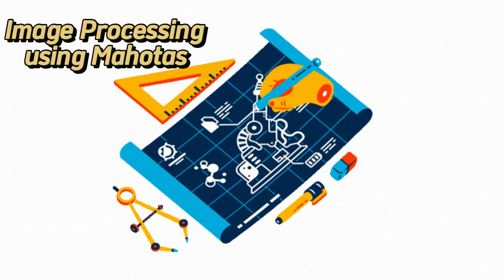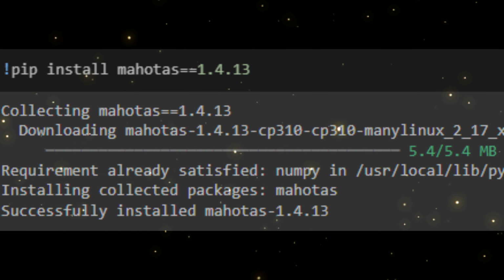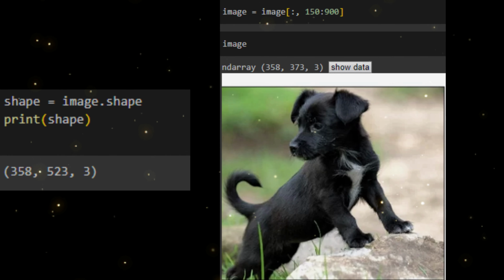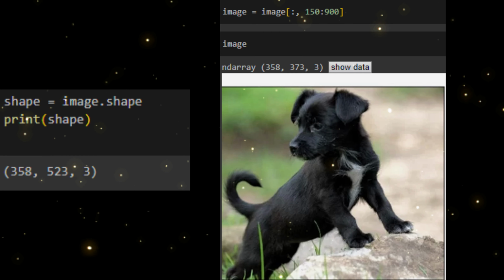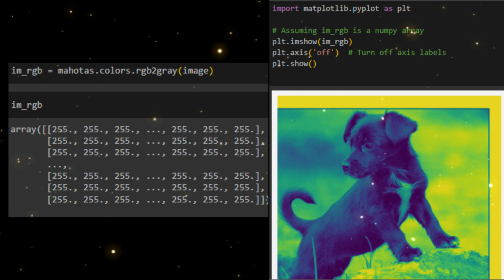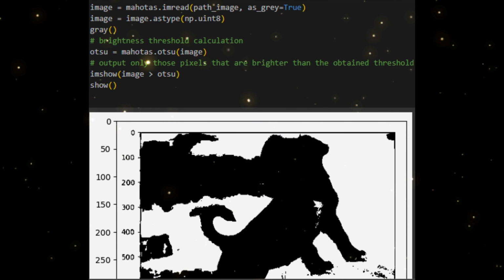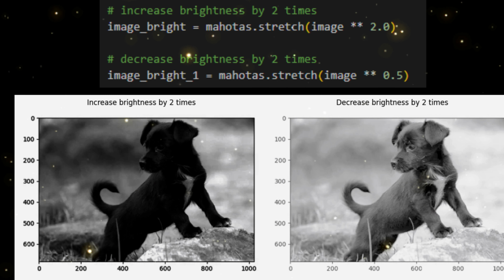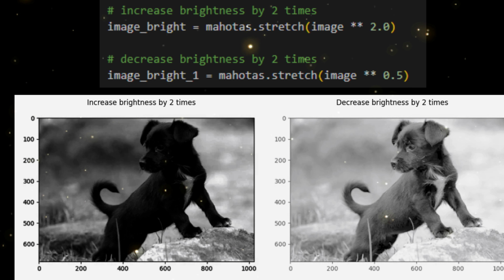image preprocessing using python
Discover the power of image processing with Mohotas library! Dive into our tutorial where we explore a range of functions and methods to manipulate images effortlessly. Learn how to load and save illustrations, convert images to black and white or sepia, enhance specific colors, and even RGB values. Uncover advanced techniques like producing black and white images using the Otsu method, and mastering object selection, deletion, and outlining. Whether you're a beginner or an expert, Mohotas library offers a versatile toolkit for all your image processing needs. Start creating stunning visuals today!